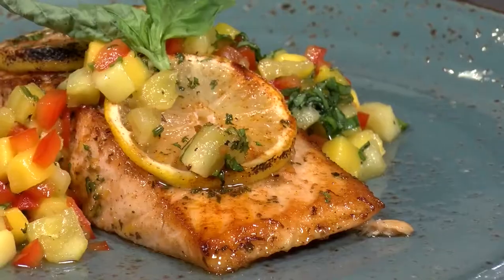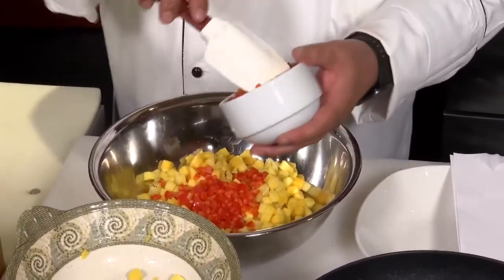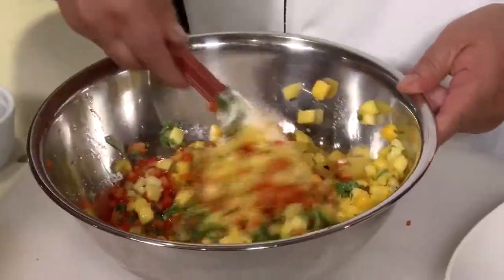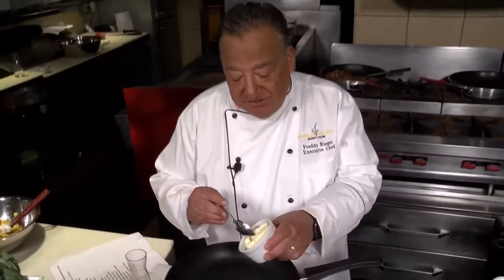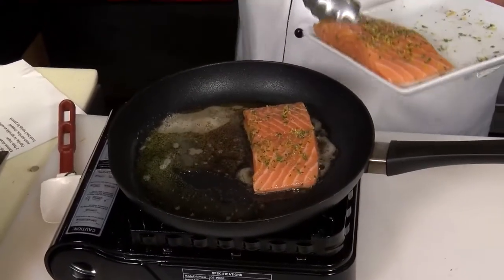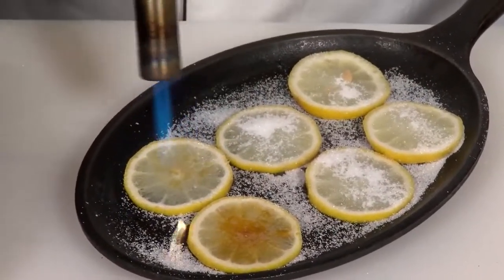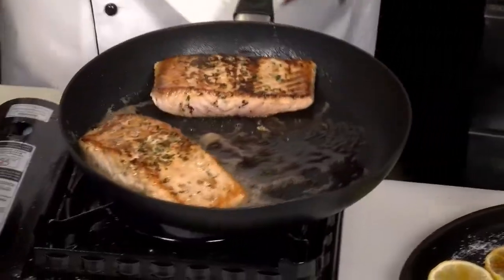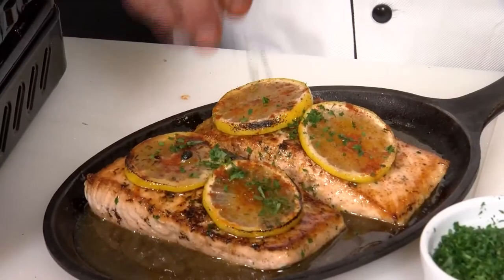Chef Freddy shares a recipe for baked salmon with a pineapple and mango relish